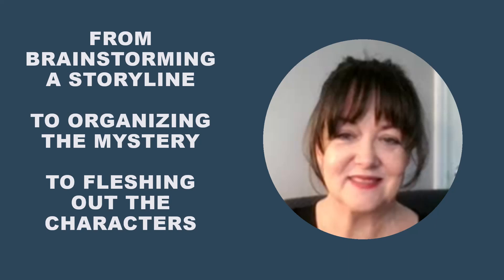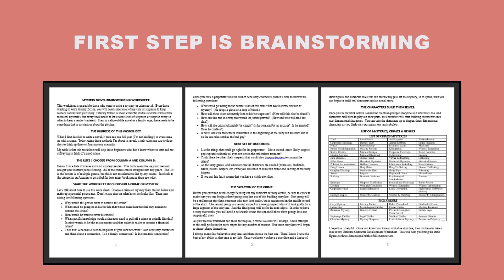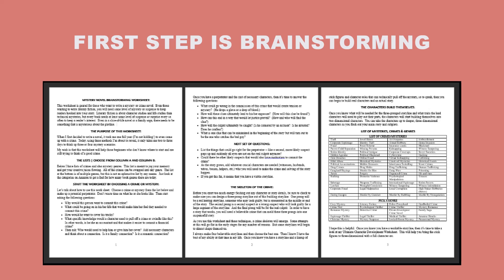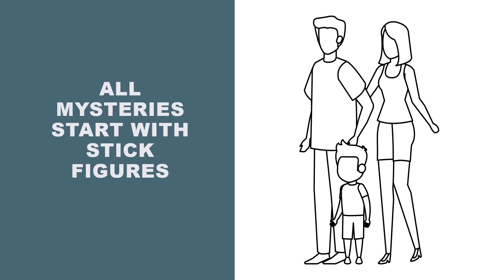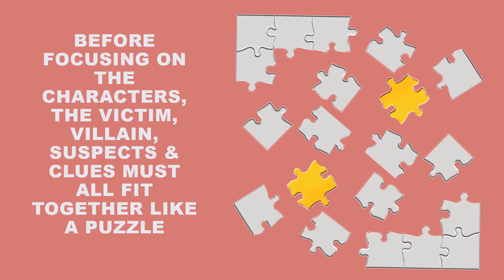From Brainstorming a Mystery Novel to Organizing the Mystery - Newbie Tips on Writing a Mystery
In this video I begin by referencing my original Worksheet entitled Mystery Novel Brainstorming Worksheet.  This video picks up the process from when you have a workable story to what comes next.

I will talk about organizing the victim, villain, suspects, motivations, alibis and more.

I also share a few tips on writing to market for beginner writers.

REVELANT LINKS REFERRED TO IN THE VIDEO:
This linkn will also allow you to download the first worksheet, Brainstorming a Mystery Novel too

📹How to Save Time or Steal Time to write, or do whatever else you want to do Playlist

♠️ RESOURCES MENTIONED OR THAT I USE ♠️

Content Management Platform:  I only recommend Wordpress.  Both Bluehost and Host Gator have one button where you can have the Wordpress software and essential files installed on the platform.

♠️ ABOUT ME ♠️
My name is Regina Shannon.  I presently write fiction.  I used to make dolls and doll molds, some of which can be still seen at whitegothic.com.  I retired from dollmaking several years ago and now devote my time to writing Catholic inspired mystery romance and I also have a Vampire Series.

I have an author blog at readfirstchapter.com with lots of blog posts about self-publishing a book and book marketing.

🕵️ Ryan Mallardi Private Investigations Series

👮‍♂️ Jack Nolan Detective Series - Police Procedurals

🧛 Newport Vampire Stories Series